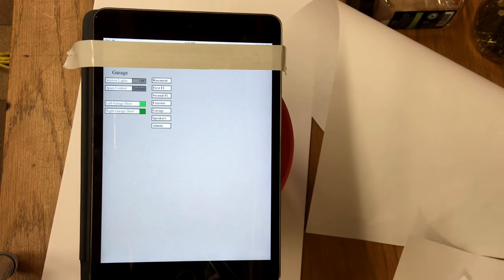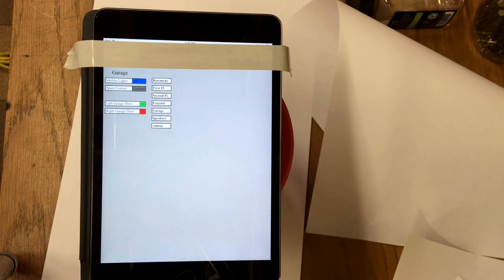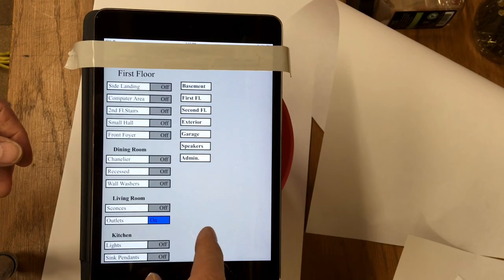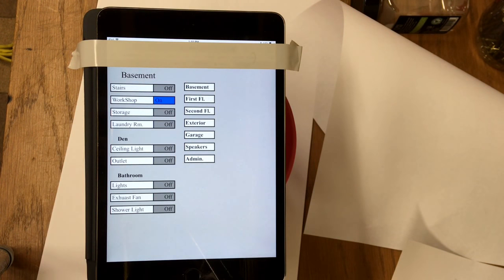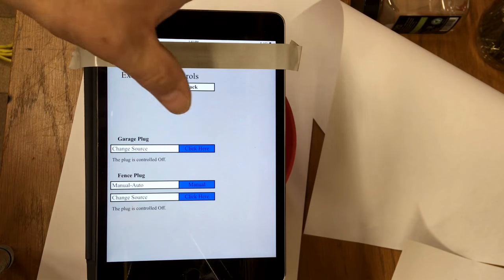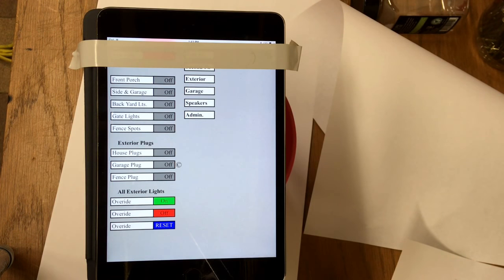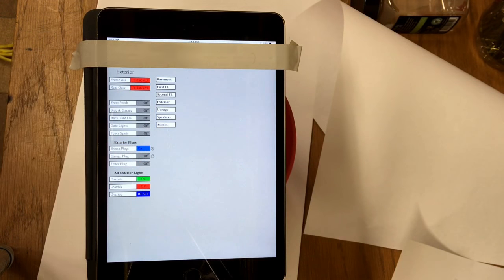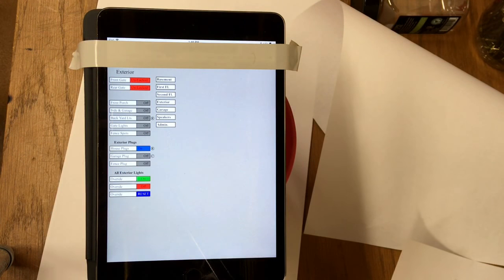Arduino Home Control in action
start at the "introduceyourself" post.